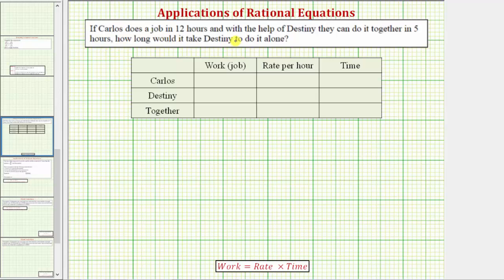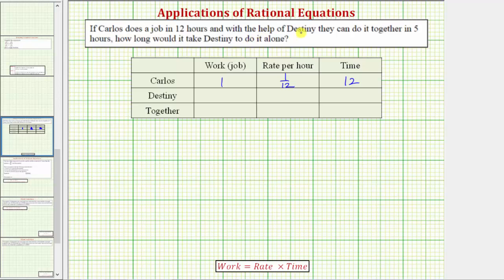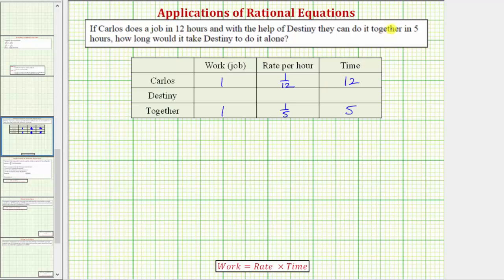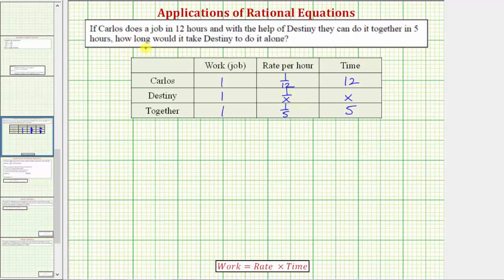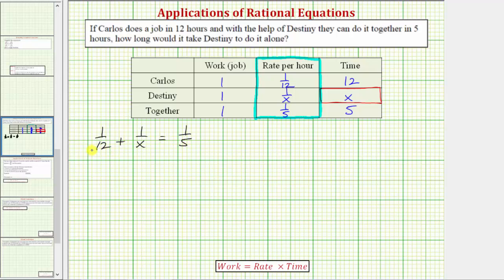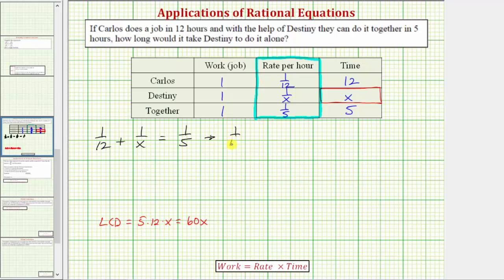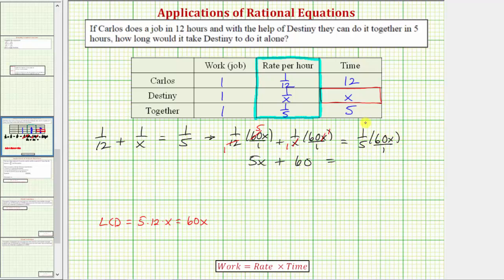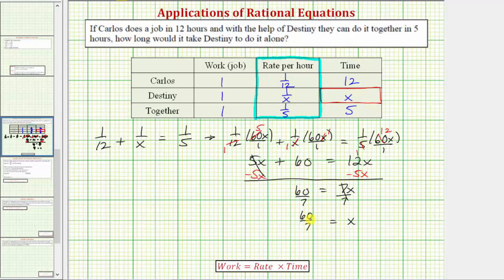Ex: Rational Equation App - Find Individual Working Time Given Time Working Together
This video explains how to use a rational equation to determine the time it takes someone to complete a job working alone given the time to takes to complete  a job together.